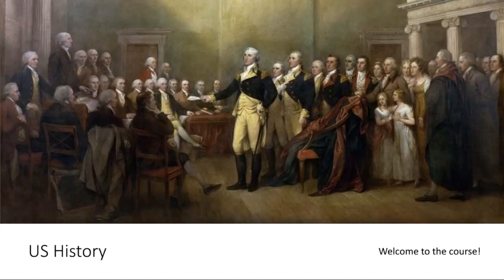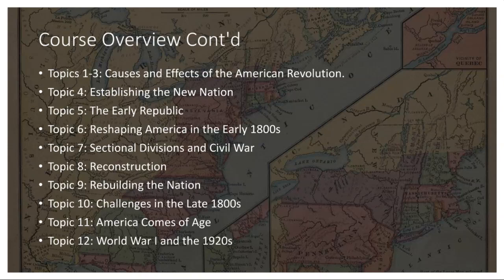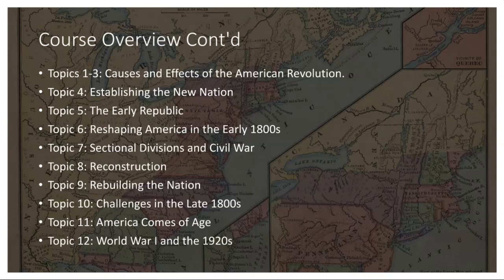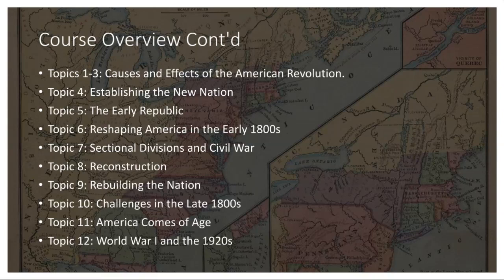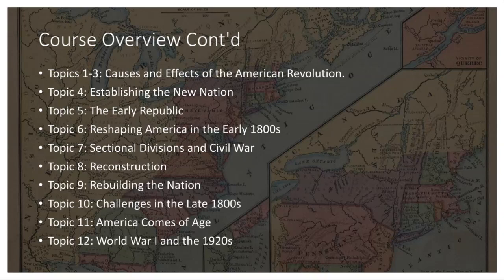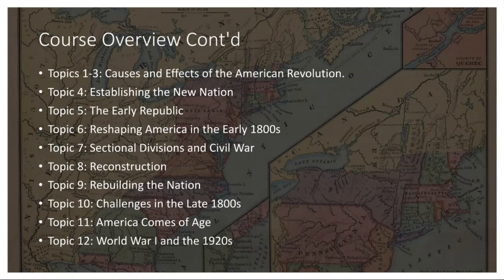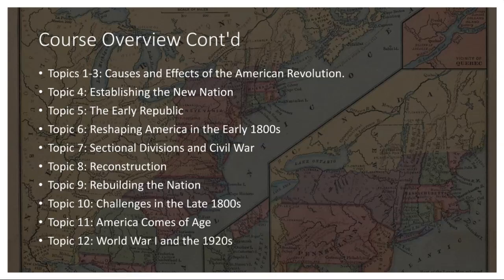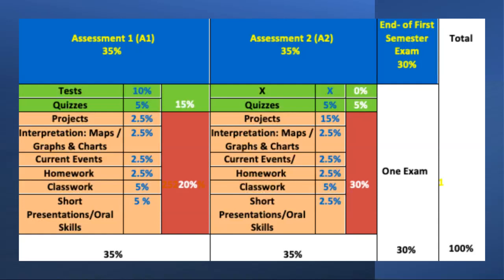US History Teacher's Message- by Mr.Ahmad Abu Rashed